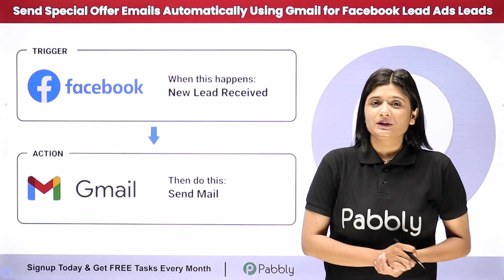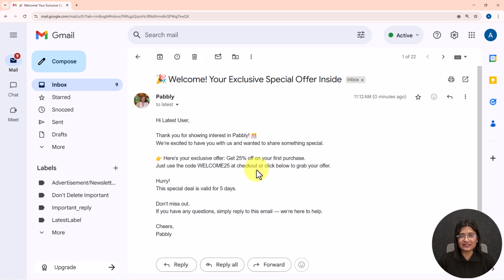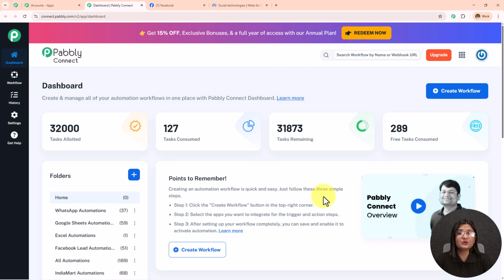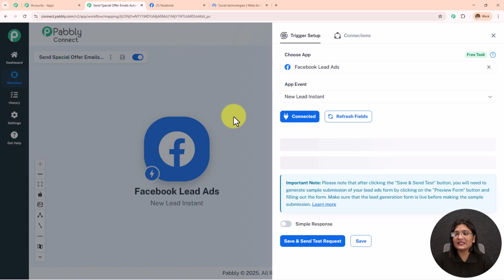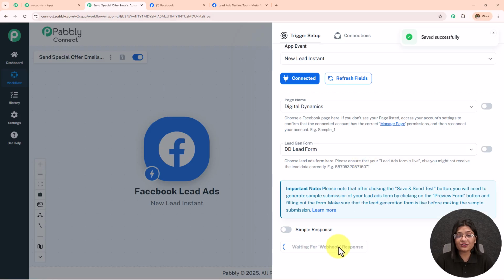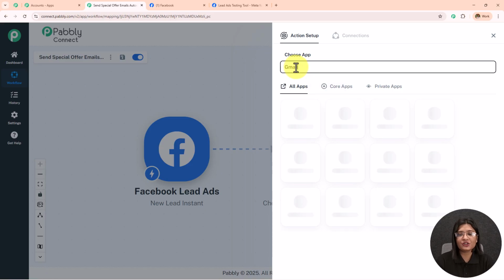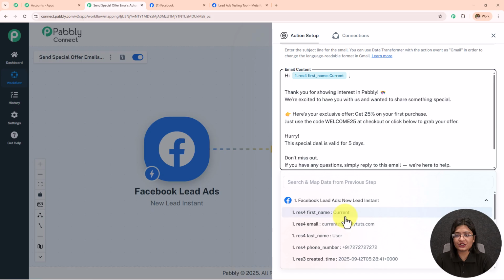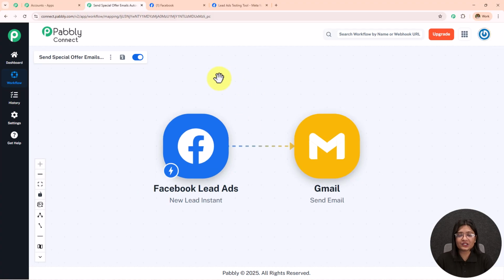How to Send Special Offer Emails Automatically Using Gmail for Facebook Lead Ads Leads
In this video, you'll discover how to send special offer emails automatically to your Facebook Lead Ads leads using Gmail. We’ll walk you through the process of capturing leads from Facebook and utilizing Gmail to craft personalized email offers. Pabbly Connect streamlines this workflow by automating the email sending process, ensuring that each lead receives your offers without any manual effort. This automation saves you time and enhances your lead engagement, maximizing your marketing efforts.

Use Case:-

I want to capture leads from Facebook Lead Ads and send them an email with a special offer using Gmail.

Benefits of Pabbly Connect:

1. Automation: Save time, money, and resources by automating tasks.

2. Integration: Connect various web services to create efficient workflows.

3. Security: Enjoy industry-standard security for your data.

4. Scalability: Easily add new applications and services to your workflow.

5. Cost-effective: Choose from plans suitable for different business sizes, with no charges for internal tasks.